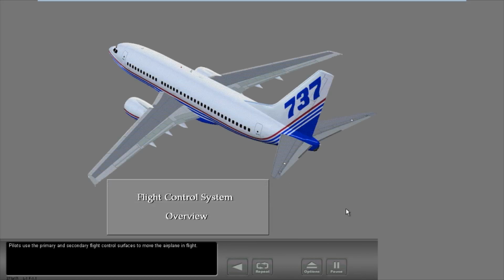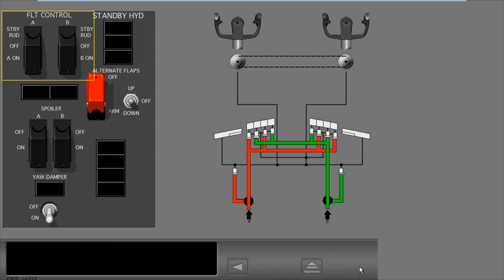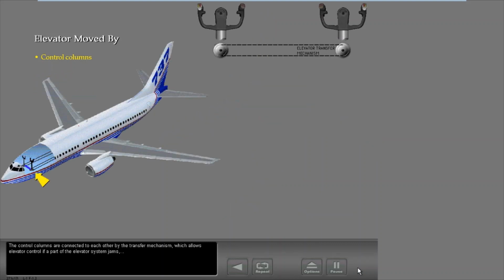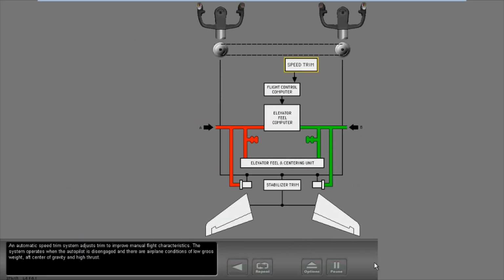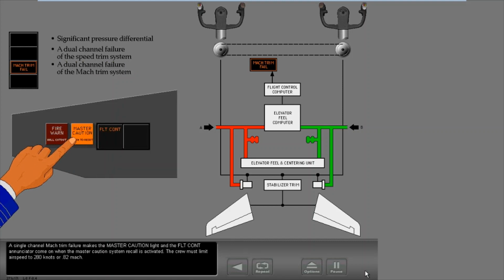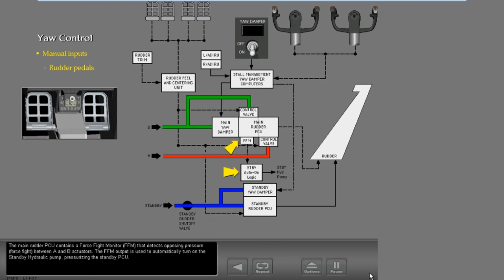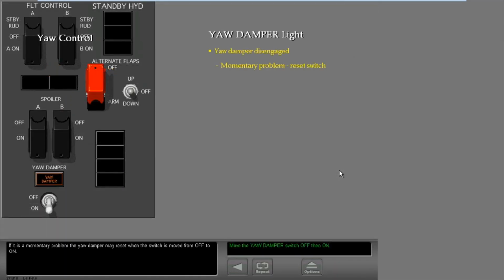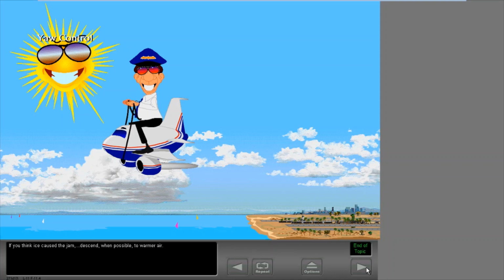Primary Fligth Controls B737NG